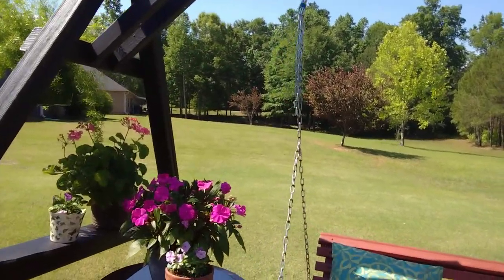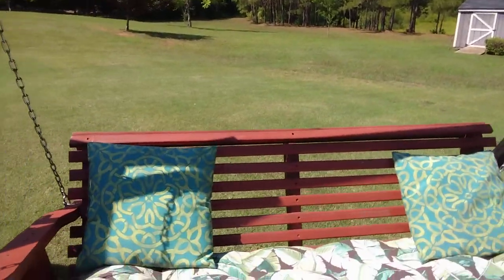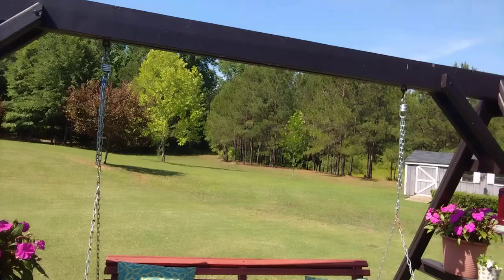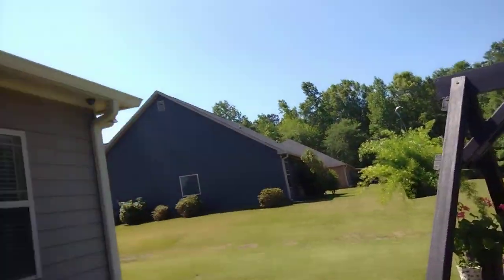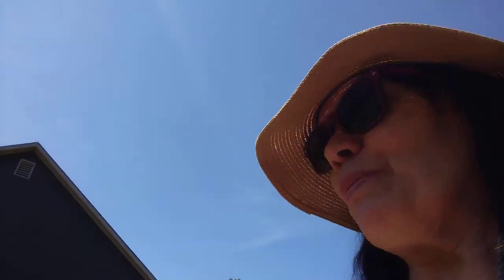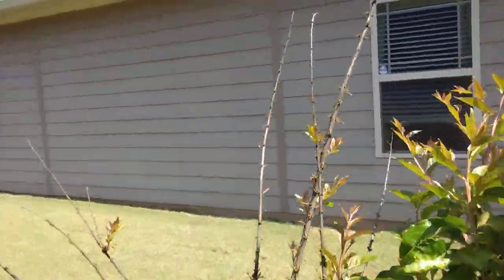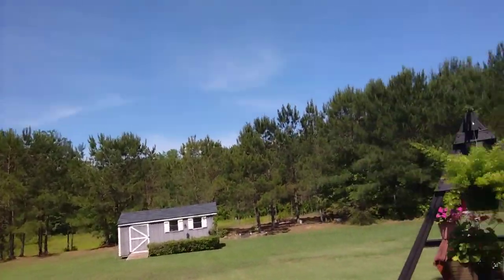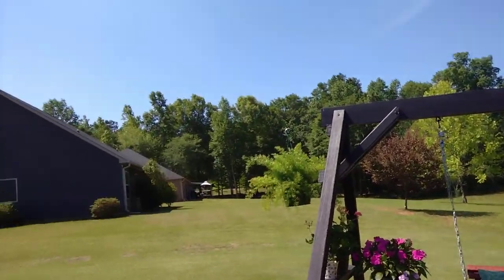Highlighting my swing area/ saving a crape myrtle 😀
Hello friends, this was my 1st attempt at video taping myself as I talk  about my swing area and a crepe myrtle that I am trying to save.